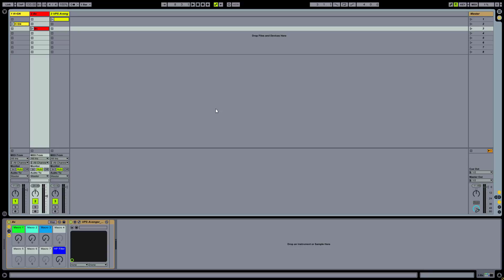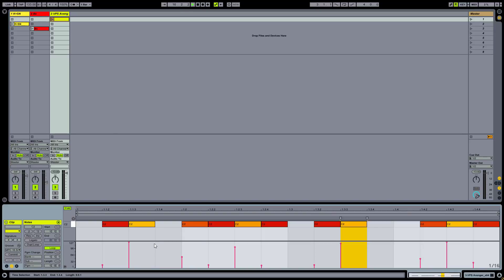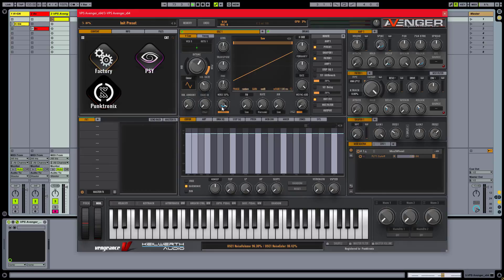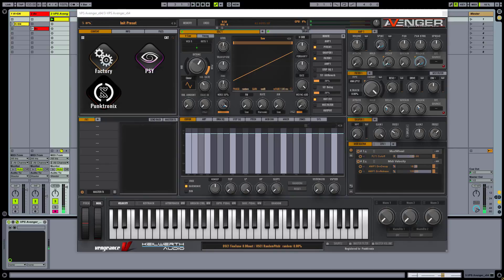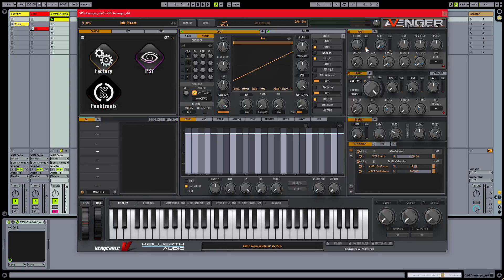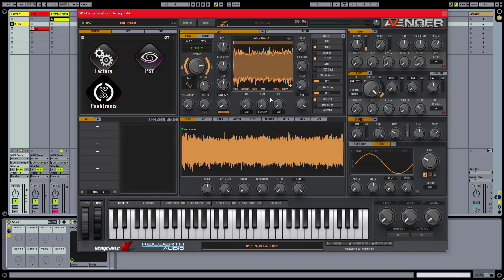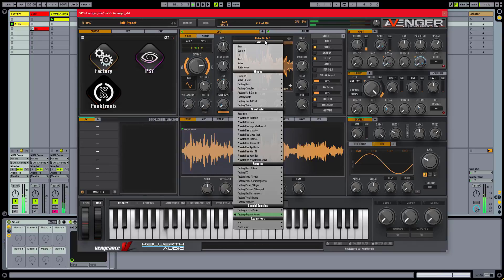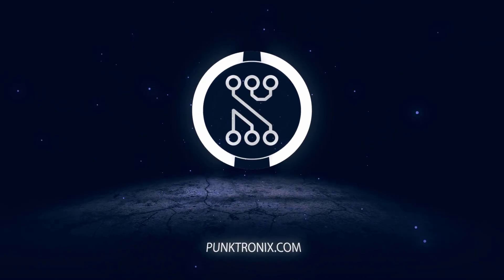VPS Avenger - Velocity responsive HiHat (Tutorial)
In this tutorial we'll see how to create a velocity responsive, dynamic, synthesized HiHat sound in VPS Avenger.